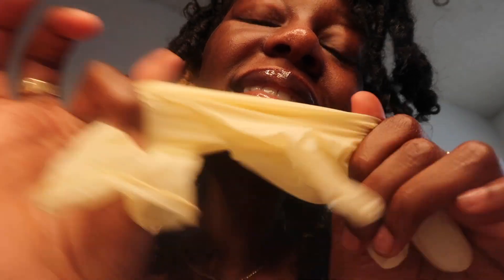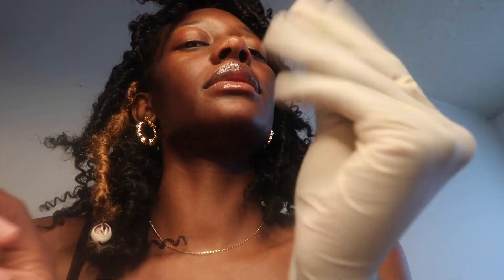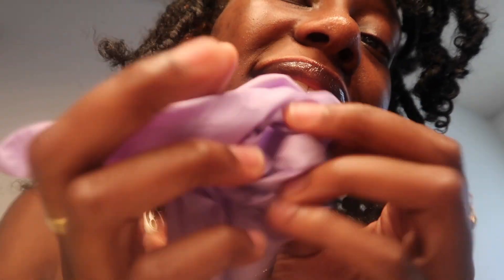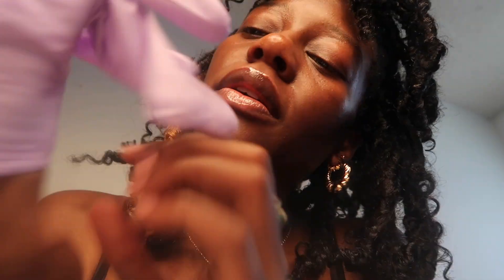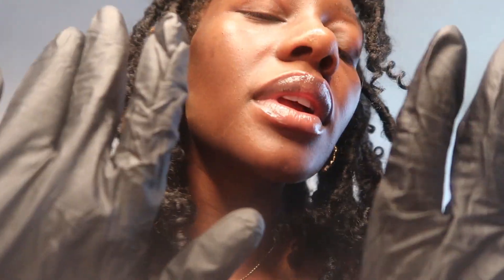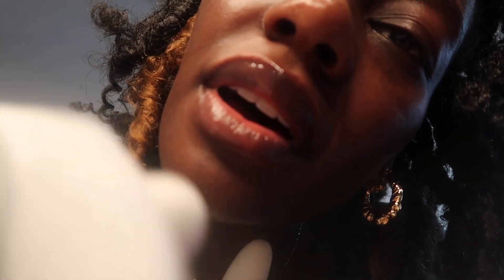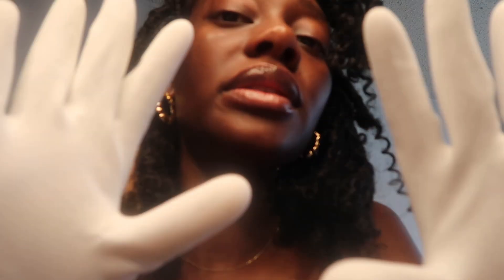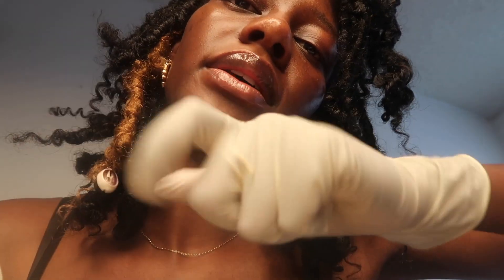ASMR TRYING ON TIGHT LATEX GLOVES🧤* Tingles * Soft Whispers & Hand Movements * REQUESTED♥️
As per your request, here are some quick relaxing latex glove sounds! ☺️

SHOP MY SELF CARE LINE:
JELN ⬇️

➡️ I'm on the road to 10k! 🎉 Join the 𝐁𝐀𝐃𝐃𝐈𝐄 𝐄𝐌𝐏𝐈𝐑𝐄 🥨!